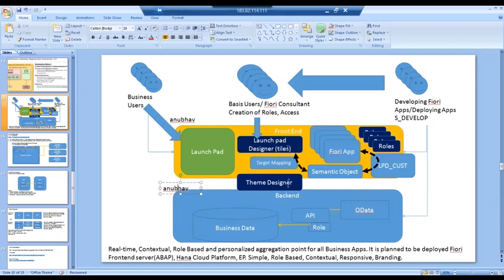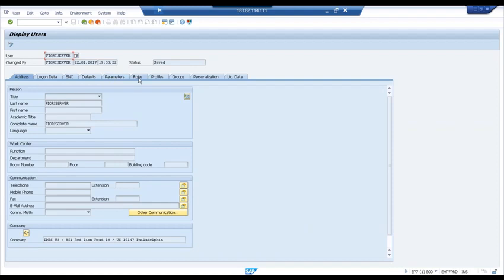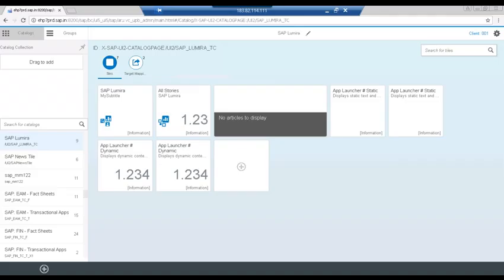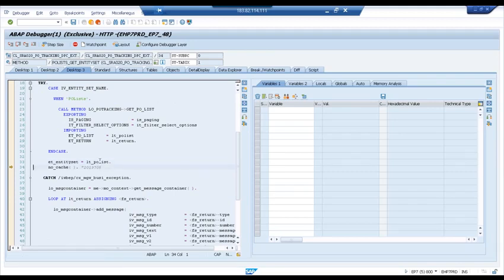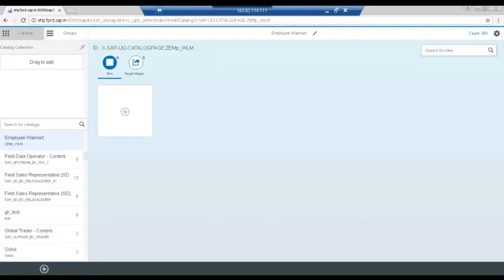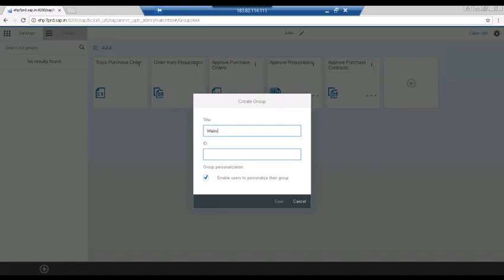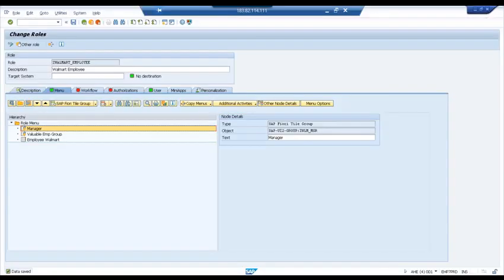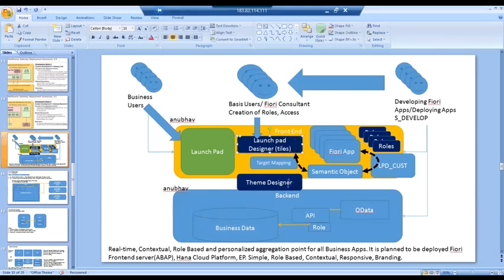SAP Fiori || 02. Create Catalogs and Groups